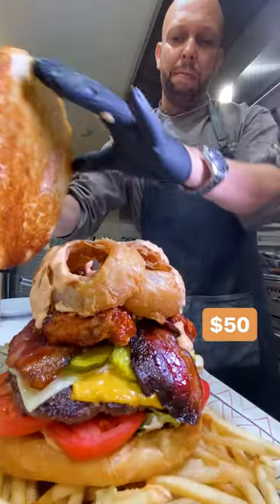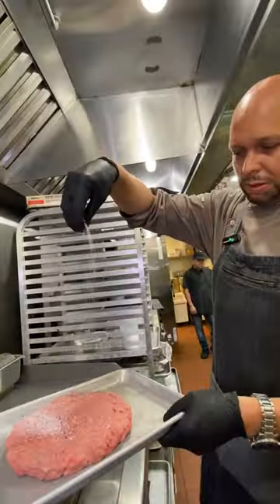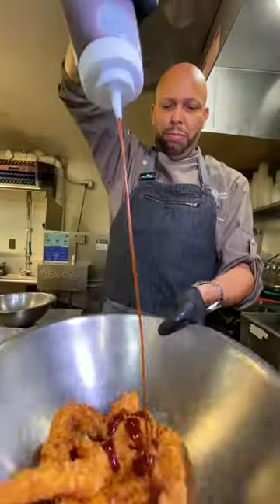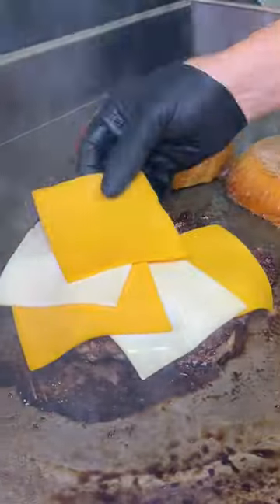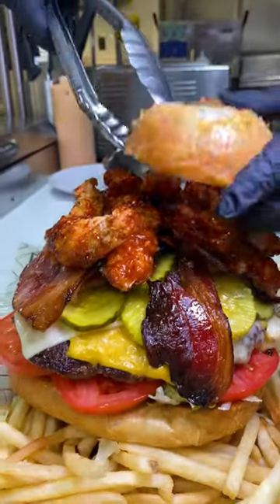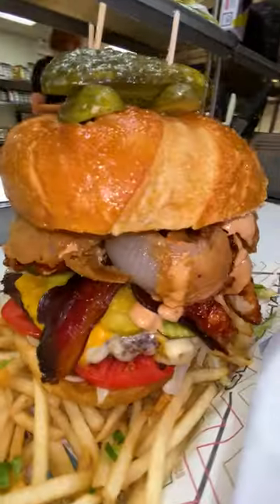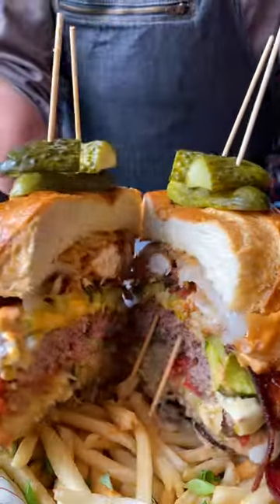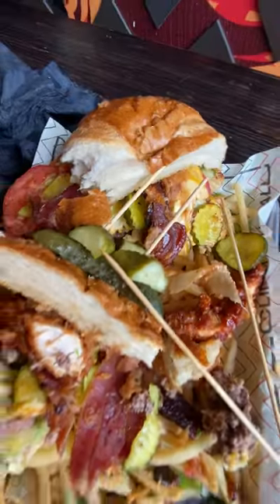We visited Clinton Hall to see if we could complete their 5-pound burger challenge.